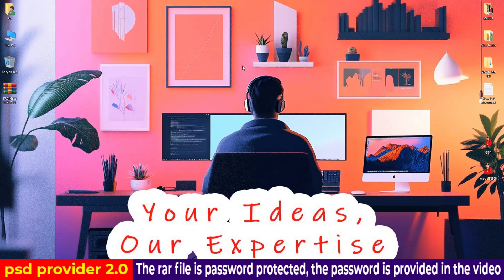free photoshop flyer templates download | corporate flyer free psd template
Hey everybody, I Hope you all are well. Today, I'm going to show you premium-quality business, corporate flyer design PSD templates. Those templates look very beautiful. I hope you like them. Let's take a look at today's templates. thank you!

free photoshop flyer templates download
free psd flyer templates download
free psd download
flyer in adobe photoshop
business flyer
corporate flyer
business flyer in photoshop
how to create a business flyer